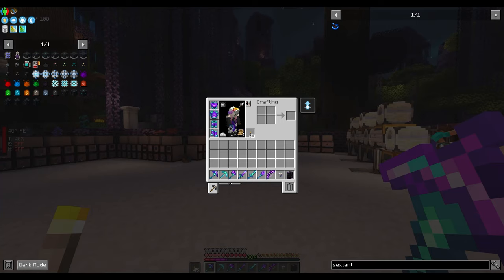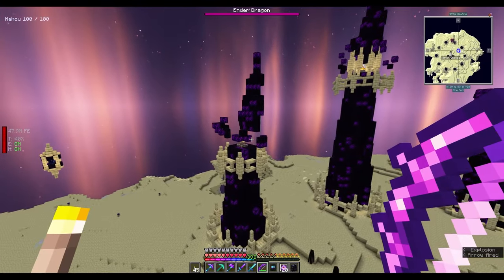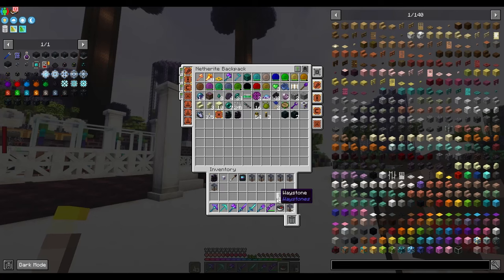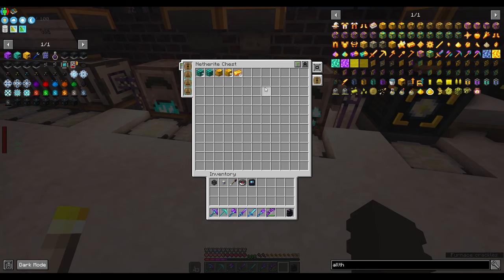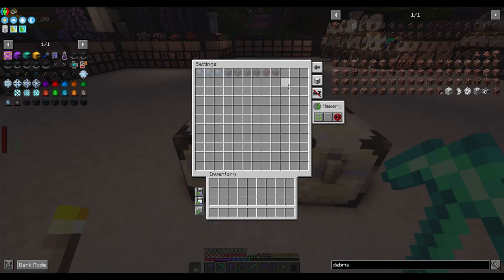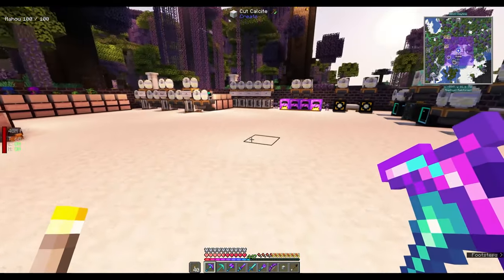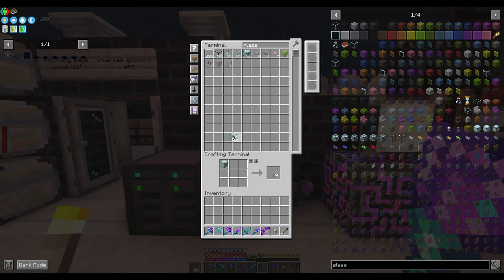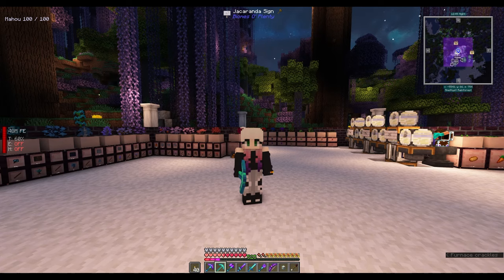Minecraft All The Mods 9 (ATM9) - Episode 33 (Piglich Hearts and MORE POWAH!)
Hey everyone!  Modded Minecraft will forever be my favourite thing to play but WOW the health on those Pigliches is absolutely wild.  That aside, I had a ton of fun with this episode and thank you for coming to check out another video in the series.  :D